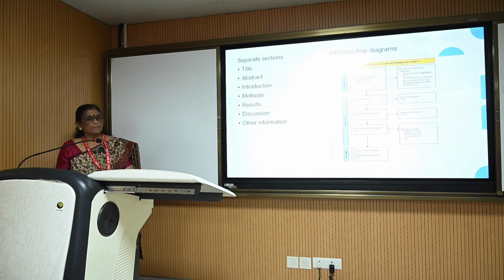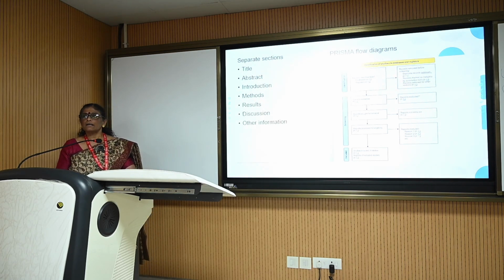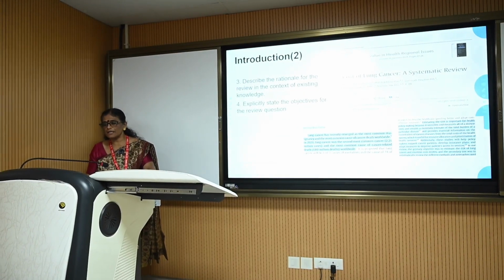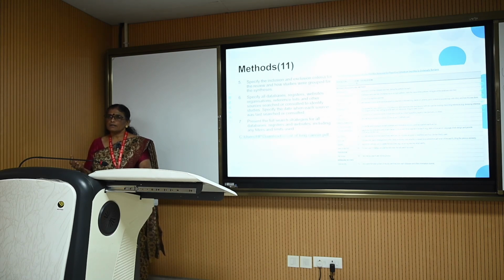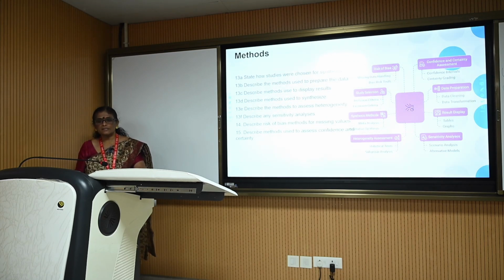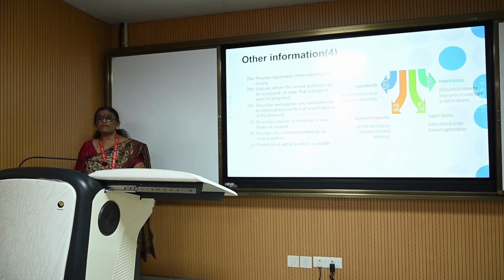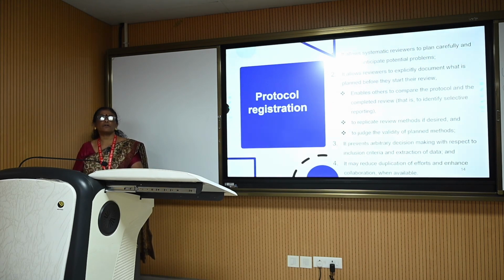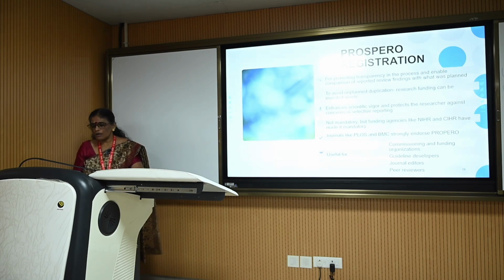HTAIn-BHU workshop on systematic review, meta-analysis and cost effectiveness analysis: lecture 4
Dr. Geetha Menon, Scientist Ë' HTAIn, Department of Health Research, Ministry of Health and Family Welfare, GoI, speaking on Standard of reporting, Prior registration and Critical Appraisal and Quality Assessment in Research